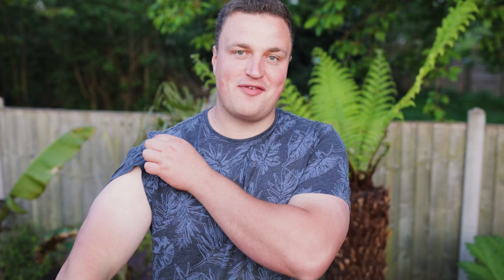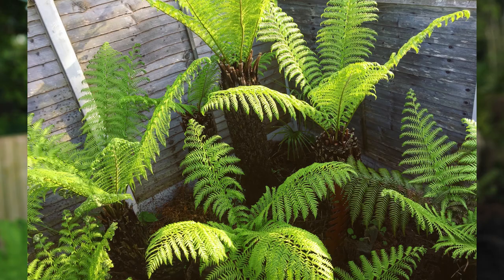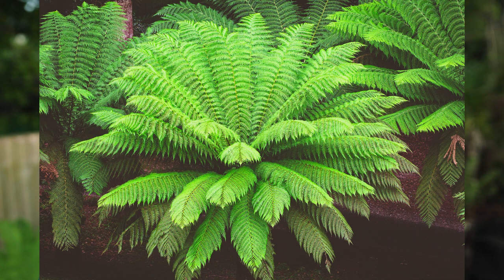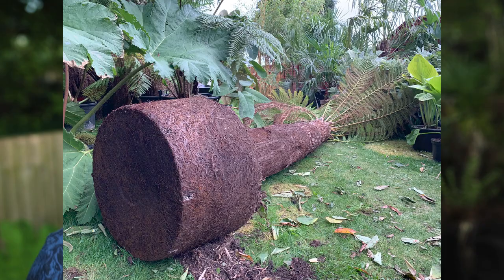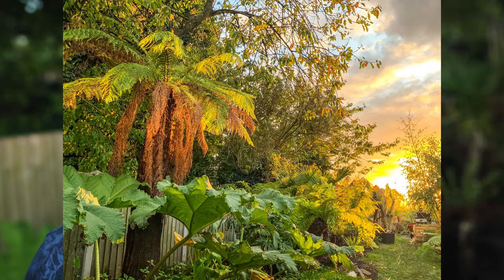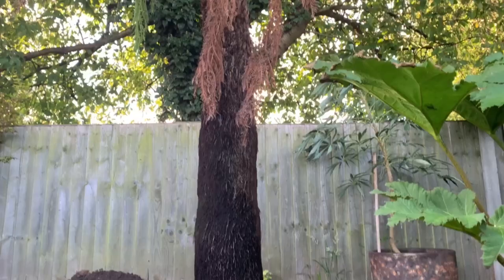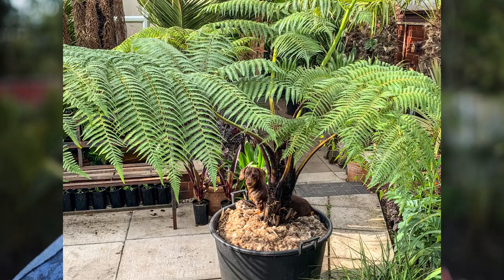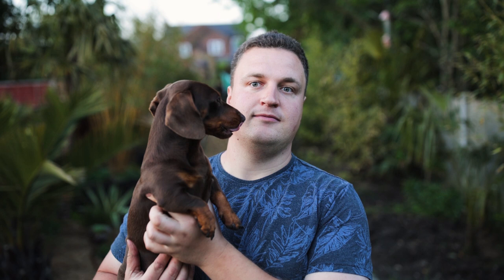Growing Tree Ferns in Pots & Containers - Care Tips & My Experiences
In today's video, I look at growing Dicksonia Antartica tree fern trunks in pots and containers. These amazing exotic foliage plants fit in with a tropical or UK jungle themed garden perfectly well but unfortunately aren't low maintenance. I look at the best plant pot selection, the soil / compost mixes I use for tree ferns and some watering, feeding and overwintering methods to keep your tree fern as happy and healthy as possible through the UK year while it's potted. I've put some links to the fertilisers and feeds I use below as well as go through the topics covered in the video:

HSK Tree Fern Feed Value 3 Pack (I use this sort, worth buying for tree ferns in pots and containers)
Vitax Tree Fern Feed (I've not used this one yet but the reviews look good!)
Budget Liquid Seaweed Fertiliser (Great for a lot of 'tropical' style plants)
20kg Chicken Manure Pellets, a great 'slow release' fertiliser for a lot of the tropical / exotic plants I love growing

0:00 - Intro
1:26 - Can Tree Ferns be Grown in Pots & Containers?
5:37 - Advantages to Growing Tree Ferns in Pots
6:33 - Disadvantages to Growing Tree Ferns in Pots
10:21 - What Size Pot or Container to use for Tree Ferns
11:14 - What Type of Pot to use for Tree Ferns
12:10 - Don't use Pots with Restrictive Openings!
13:00 - What Soil or Compost to use for a Tree Fern
15:03 - Watering Tree Ferns in Pots and Containers
16:02 - Feeding Tree Ferns in Pots and Containers
18:39 - Summary, Tree Ferns in Pots or the Ground?

If you've enjoyed my content and would like to say thanks for the price of a coffee then please head over to my Ko-fi, any kind donations would be appreciated and put towards creating more exciting content (or treats for Max if you wish!)

Thanks,

George